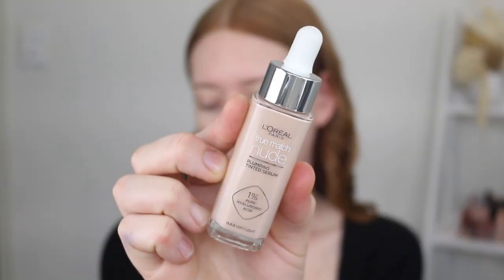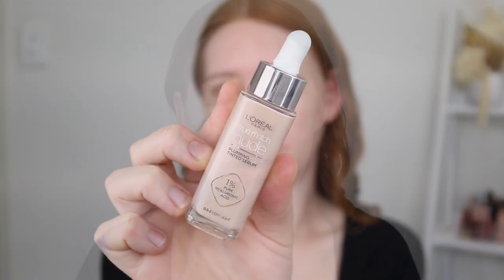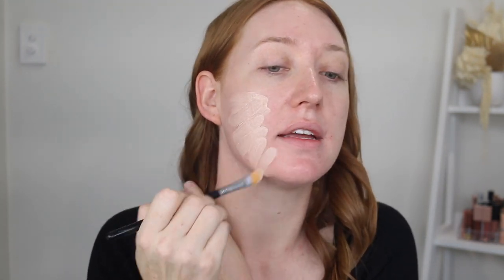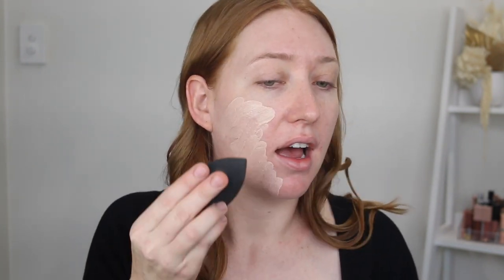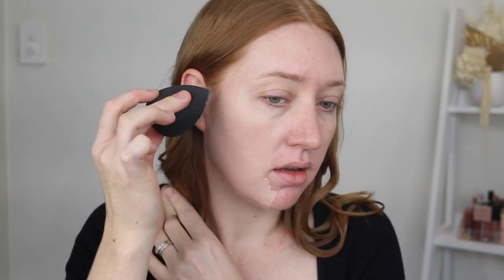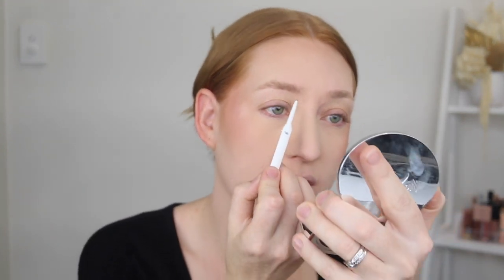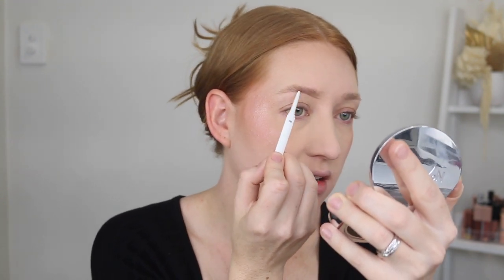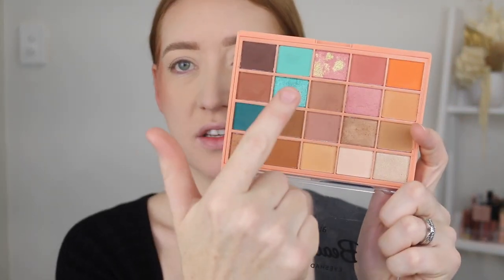I've been burnt out | Tanika Talks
I've missed being here!! Not just over the last few weeks but the last year or so. Life has been hectic and I reached my max. I'm so excited to catch up  🤗💕

L’oeral True Match Nude Tinted Serum shade 0.5-2
Covergirl TrueBlend Concealer in L400
No7 Lift & Luminate Pressed Powder in Light
Revlon Skin Lights Bronzer in Havana Gleam
Maybelline Fit Me Blush in Coral
Rimmel Glow Stick Highlighter in Bubbly
Flower Beauty Brow Pencil in Blonde
Flower Beauty Fiber Fix Brow Gel in Blonde
Australis Beach Days Palette
Sigma P88 Flat Angled Brush
Morphe E18
Sigma E42
Sigma E30
Sigma E56
BYS x Barbie Liquid Glitter Shadow in ???
Essence Tiny Tip Liner Pen
Maybelline Falsies Lash Lift Mascara
Eylure Pre Glued Lashes in No.117
NYX Lingerie XXL in Undressed